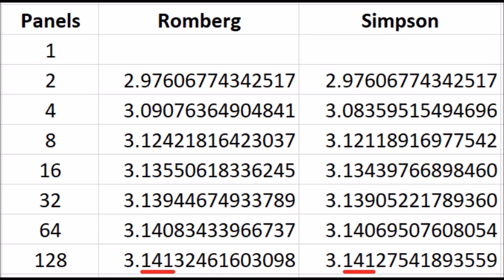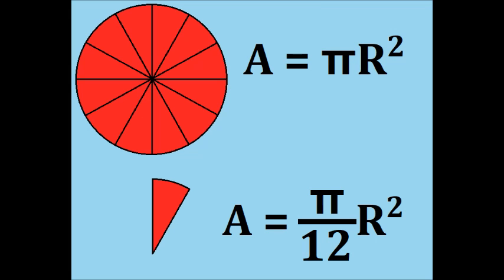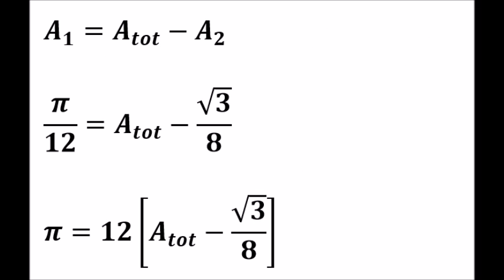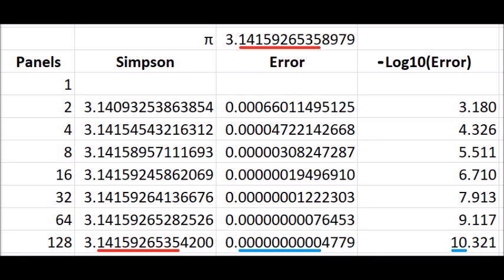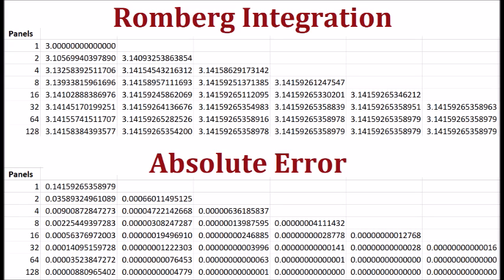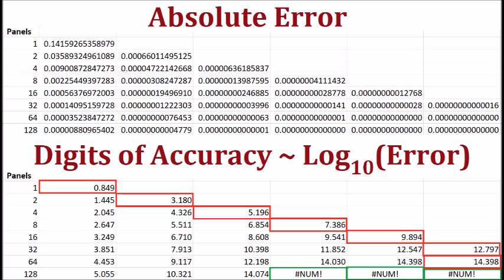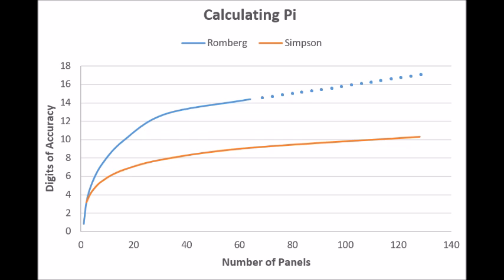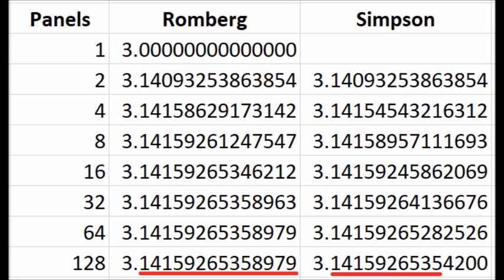A better way to compute Pi from the quarter circle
Finding Digits of Pi (Part II): Numerically integrating a quarter circle (as we did last time) has limitations. Those can be overcome by dividing the unit circle into 12 slices instead of 4. We see that Romberg Integration outperforms Simpson's Rule. In fact, we reach the very limits of this software in terms of how many digits can be stored.